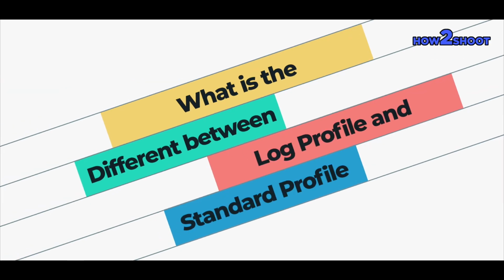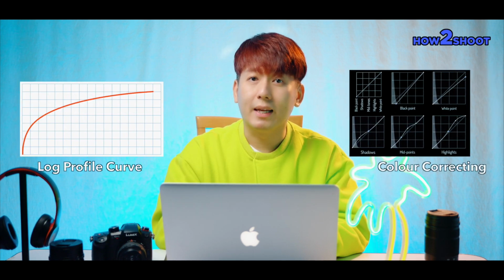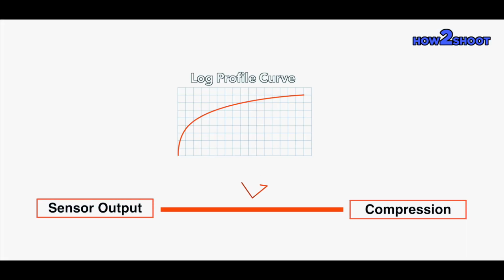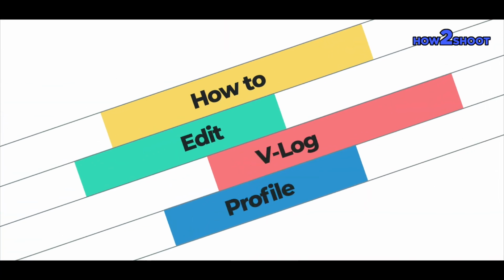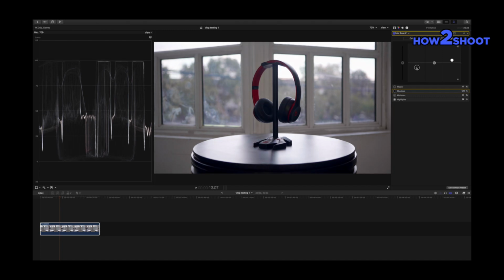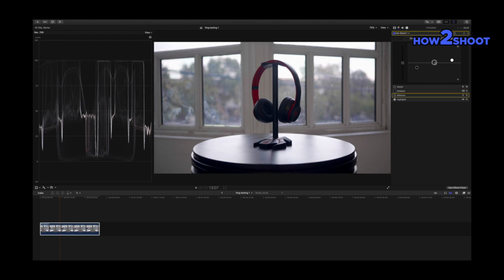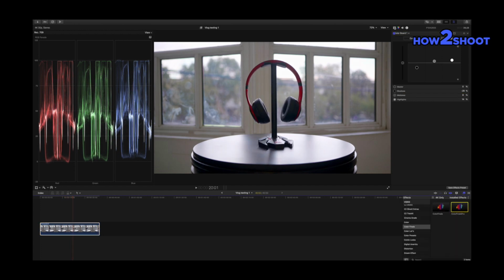Your Sifu My Sifu - What its V-LOG?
Your SiFu my SiFu! Wanna know what Vlog is? Not Vlogging ok? Is V-Log...haiya u watch and learn from SiFu Nixon la then u know lo.